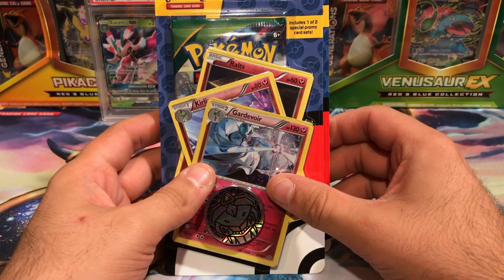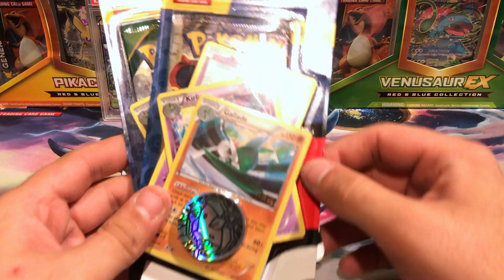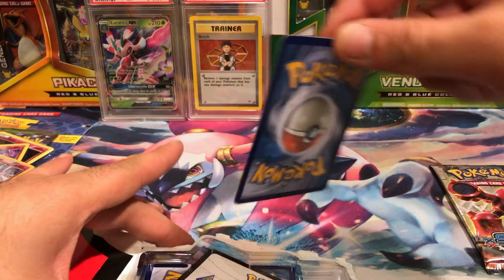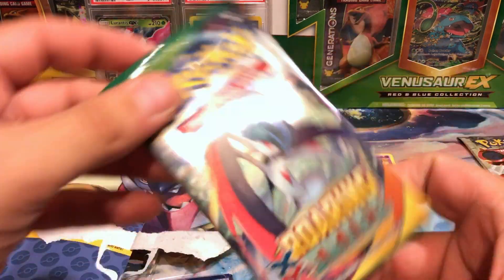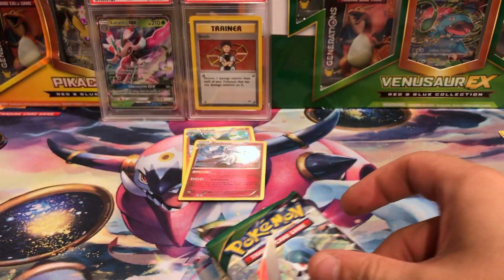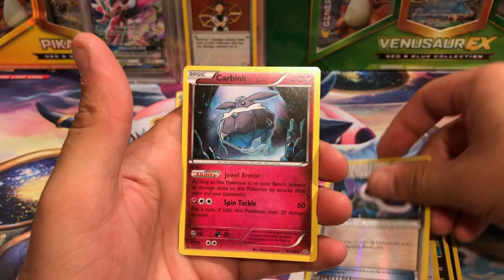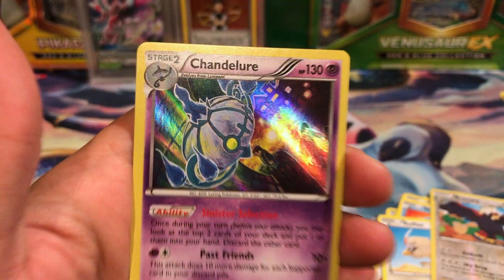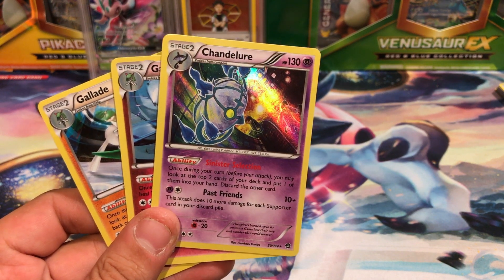Opening Gallade/Gardevoir Premium Checklane Blisters - Pokemon Cards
Welcome back! Finally found the pair to go along with Gardevoir, It's Gallade! So we have the two newest Premium CLBs with foil promo version from Steam Siege and Breakthrough

 - NONE CURRENTLY